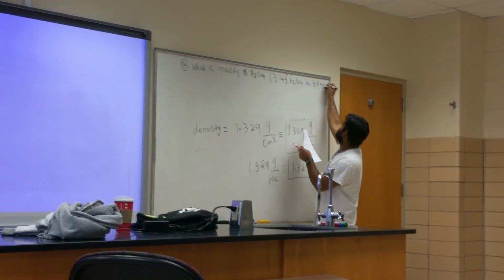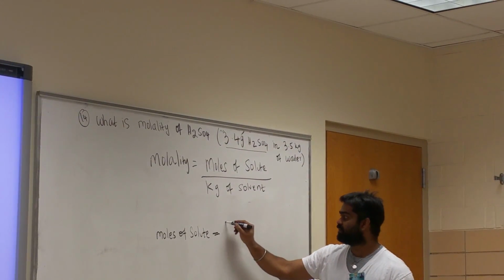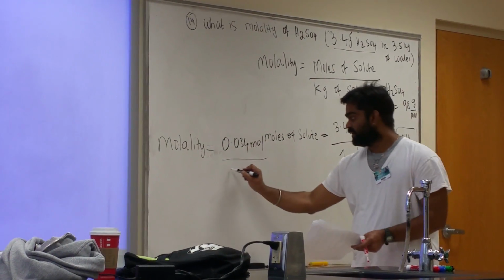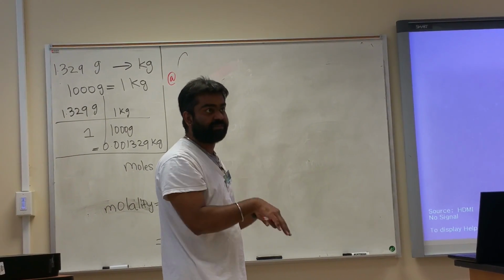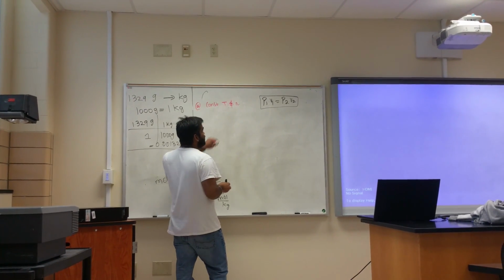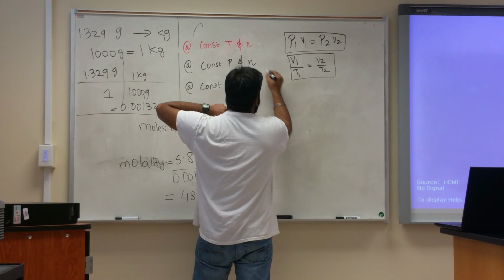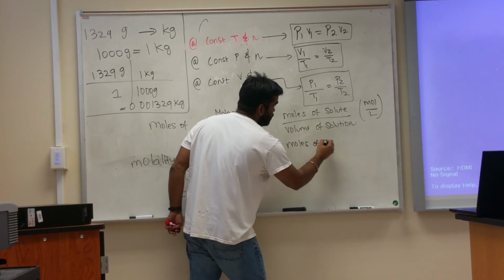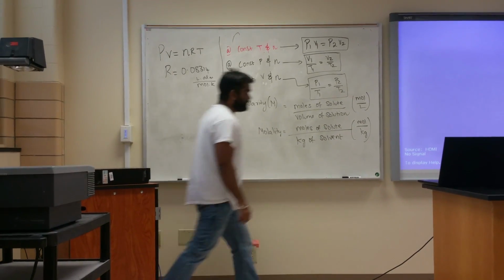11.11.2016 Final portion of BioChem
Gas Laws Hw #5